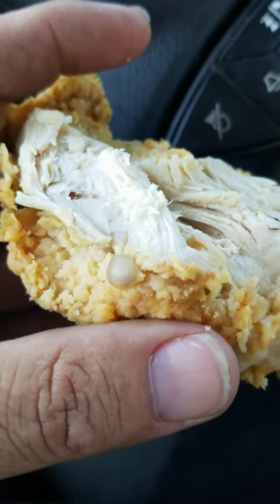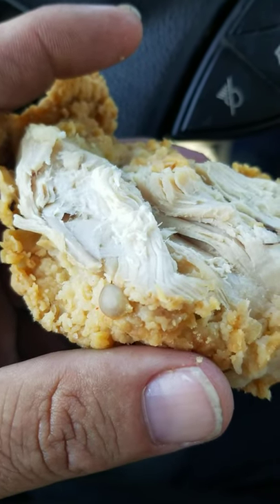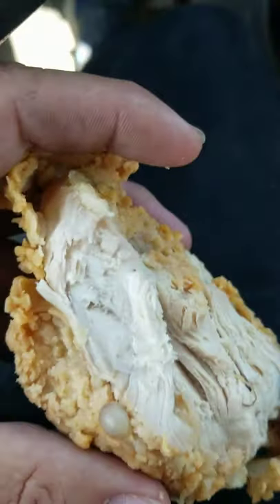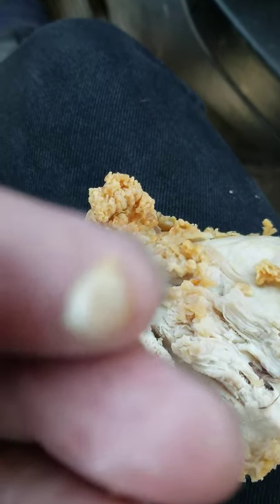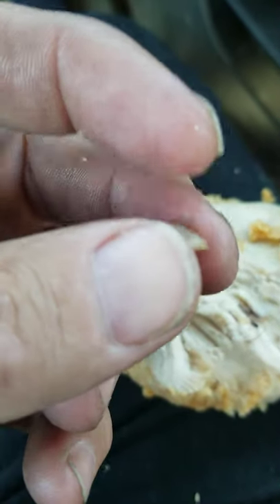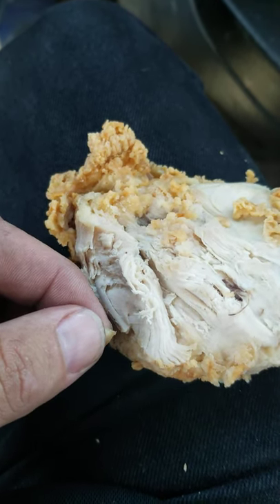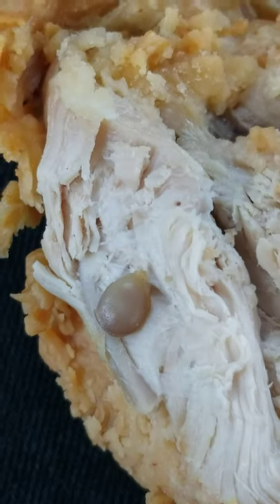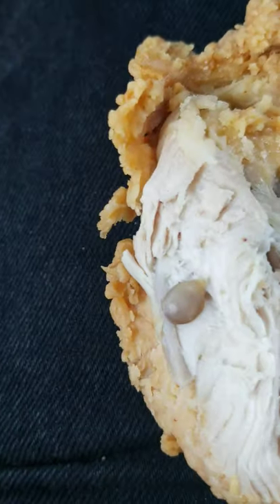My popeye's chicken had a "tick"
Tick on my chicken.